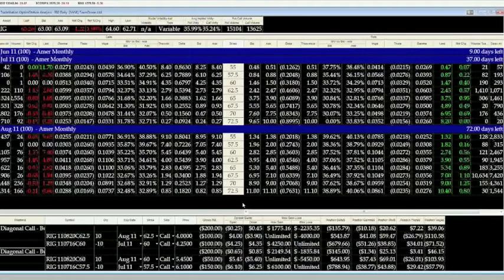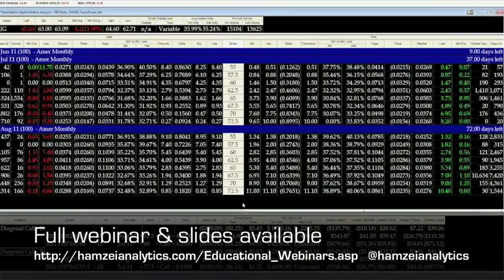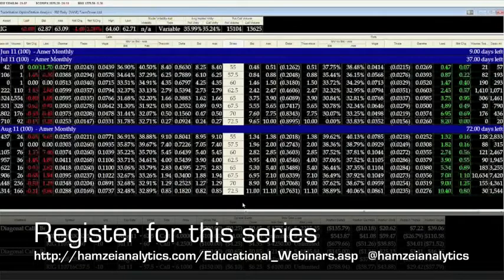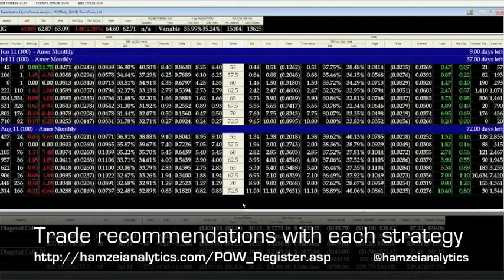Assessing & Adjusting Diagonals - Trade Options Like a DPM Webinars #10: Diagonal Spreads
- The challenge of trading option spreads is that option spreads can be so dynamic.  As The Admiral, a former CBOE Designated Primary Market Maker, explains in this webinar, option traders have many angles to assess. Also, option traders have many opportunities if they know how to adjust option spreads to profit from changes in the market.

This an excerpt from "Trade Options like a DPM Webinar #11: Diagonal Spreads"

"DIAGONAL SPREADS" OPTIONS WEBINAR DESCRIPTION (JUNE 8, 2010, 1800 CT)

An options strategy established by simultaneously entering into a long and short position in two options of the same type (two call options or two put options) but with different strike prices and expiration dates.

ABOUT "THE ADMIRAL"

The featured speaker, whom we affectionately call "The Admiral," was a Designated Primary Market Maker (DPM) on the floor of the CBOE for five years. Although we're not using his real name (so don't ask!) suffice it to say that we consider him to be one of the most knowledgeable option traders on the planet. As a floor trader in the '80s and '90s he did the opening options rotation for 5-25 stocks the old-fashioned open outcry way—meaning he opened each option strike price for each of these stocks within the first 30 minutes of trading, both calls and puts.

That meant he had to price more than 500 option strikes, plus as a market maker he traded and kept the markets current. As a DPM, technology brought forth auto-quoting of option series, but pricing of those quotes remained his responsibility. Trading 1 million shares of stocks and 50,000 options contracts was a normal day for him. In 27 years at CBOE, he has traded through the crash of '87, the smaller crash of '90 and the tech bubble in 2000. He has traded three-digit volatility and seen every possible market environment imaginable. So, if you're going to learn options, it might as well be from the very best.